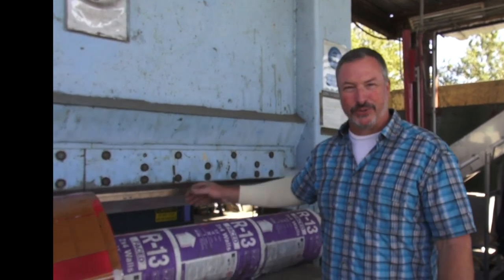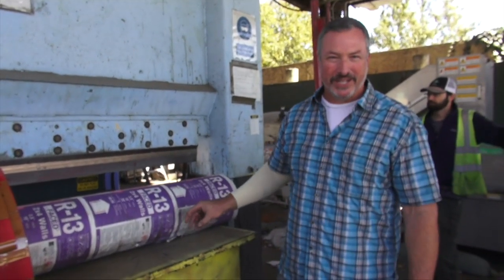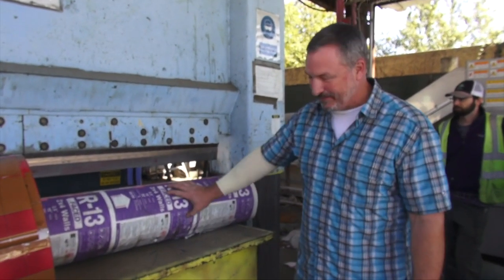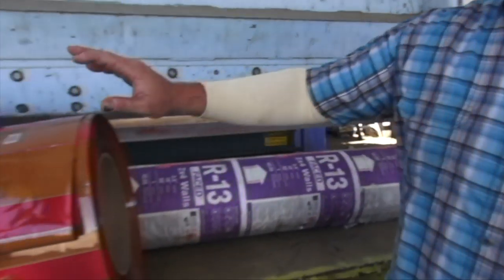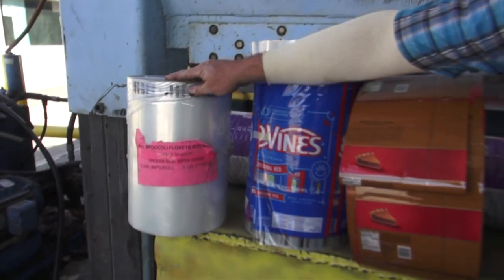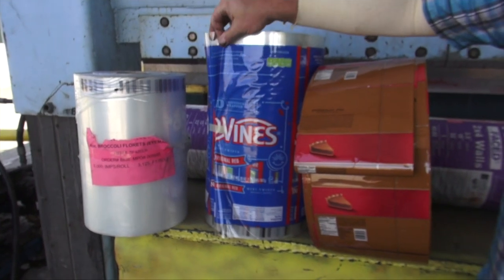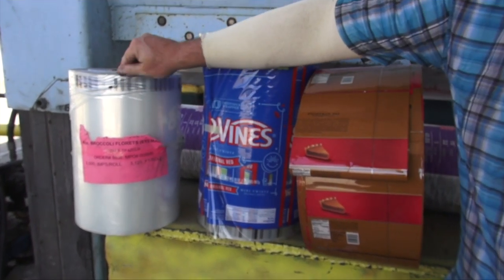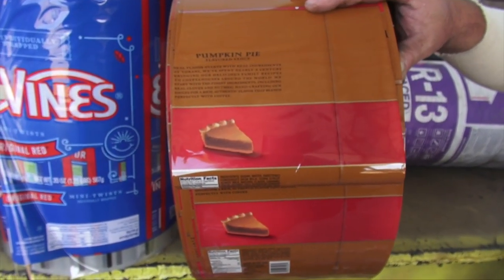Recycle Rolled Materials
Ben Sparks & Avi Pogel cut large rolls of paper and plastic films so the rolled material can be recycled. The manufacturer may have outdated or incorrect information printed on these rolled materials. They don't want their branded materials being reused in a way they don't control. 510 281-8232